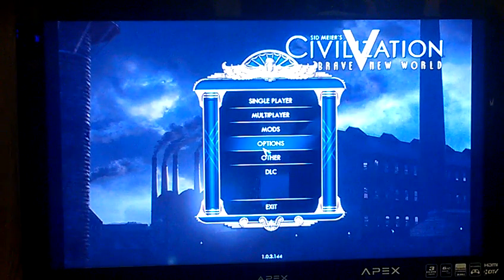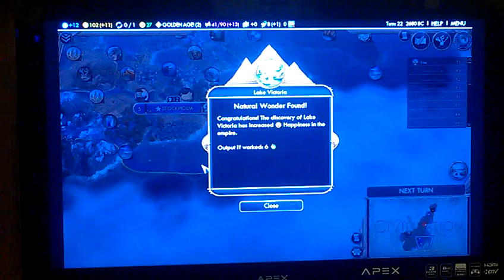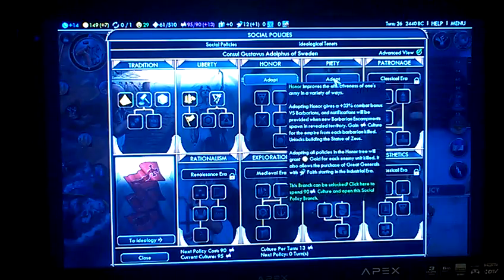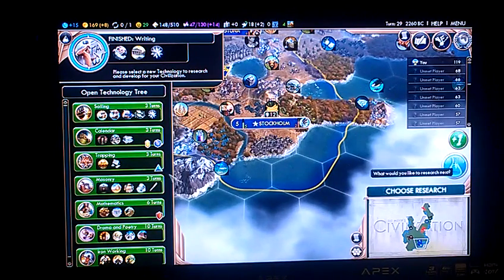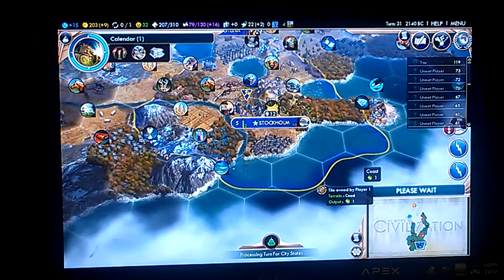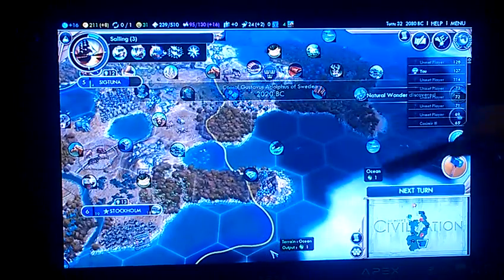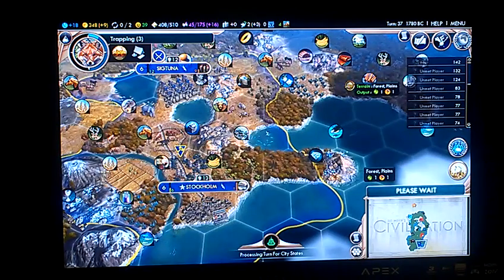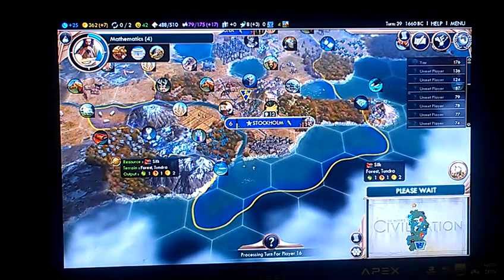Civilization 5 EP 2 Sweden civilization turns 21-40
EP 2 of Civilization 5 as sweden